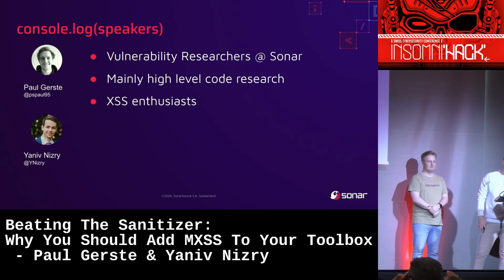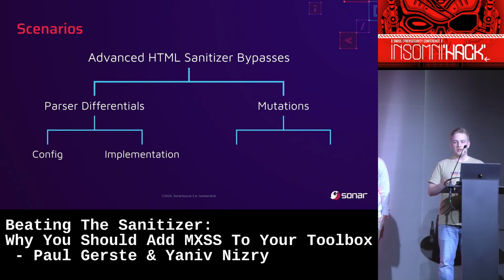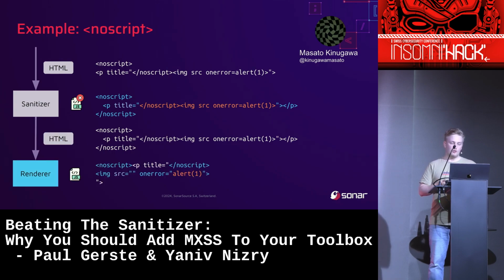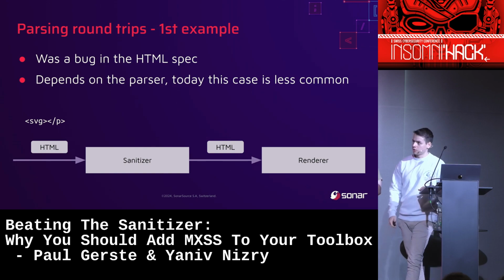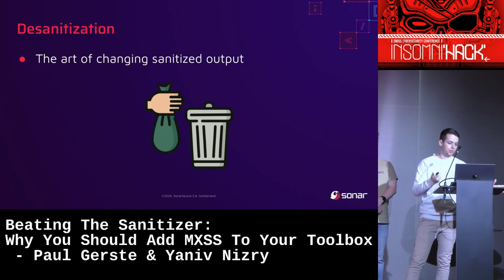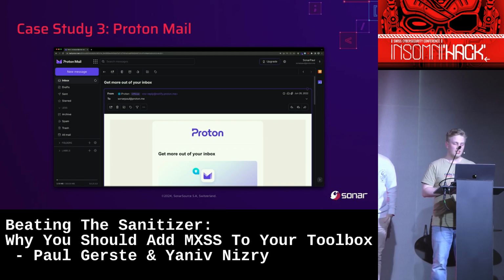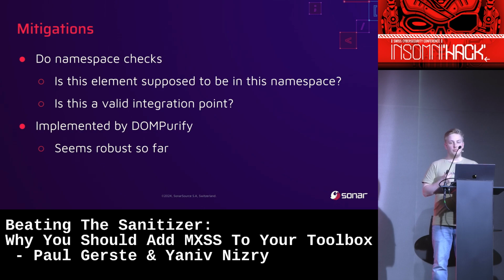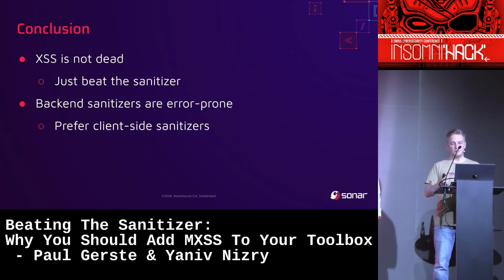Beating The Sanitizer: Why You Should Add MXSS To Your Toolbox - Paul Gerste & Yaniv Nizry